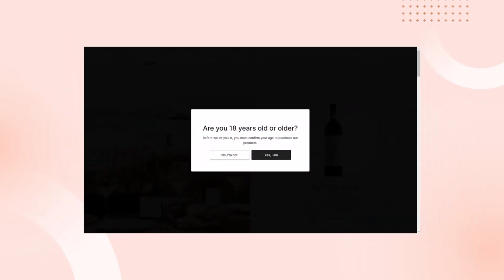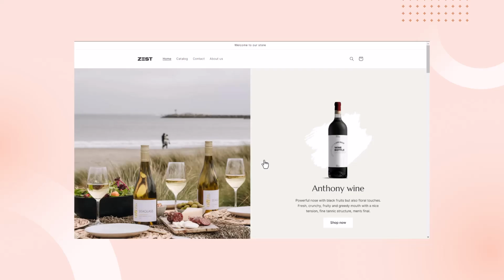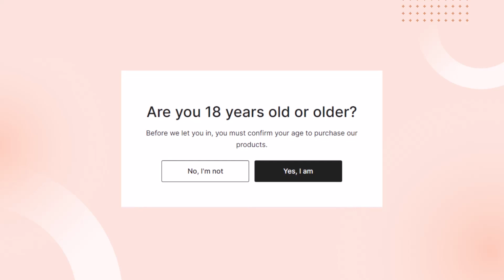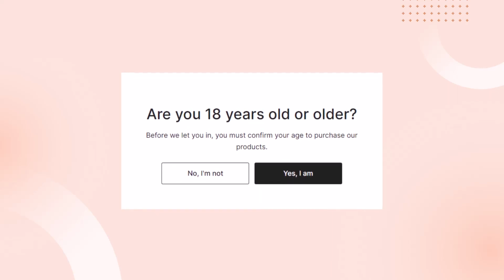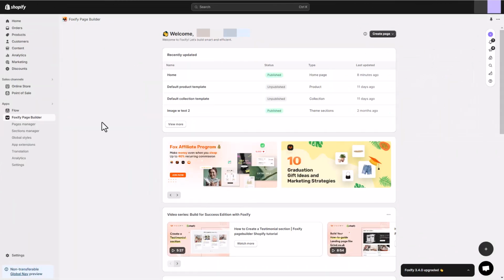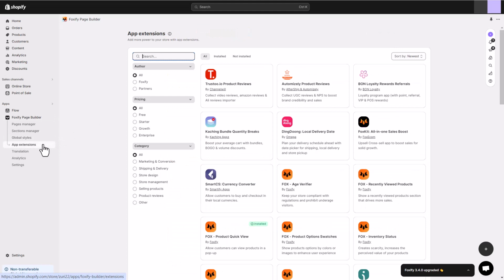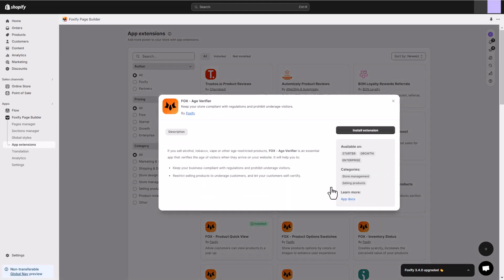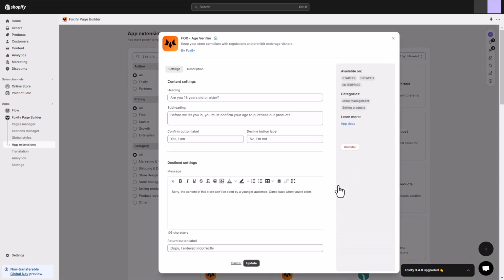[Legacy Editor] Add an Age Verification Popup for Your Shopify Store | Foxify Page Builder Tutorial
Add an age verification screen to your store using Foxify's App extensions. Deter underage visitors and ensure legal compliance 🛡️

⏳ Timestamps:
0:00 - Introduction
1:16 - Intro about Zest - Mobile-focused Shopify theme
2:09 - Install and enable the Age verifier extension
3:07 - Outro.